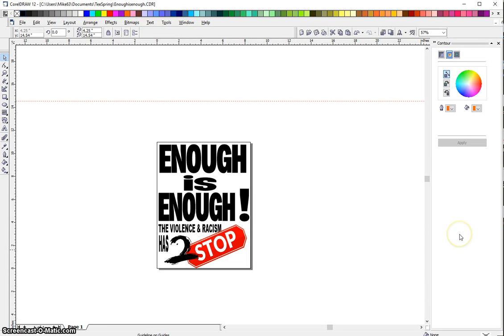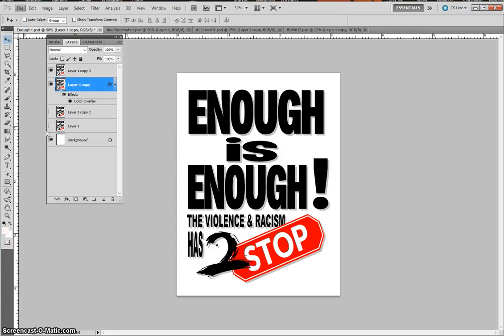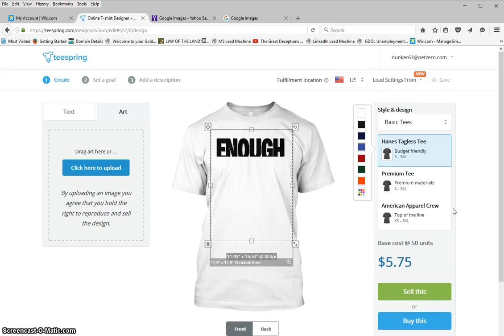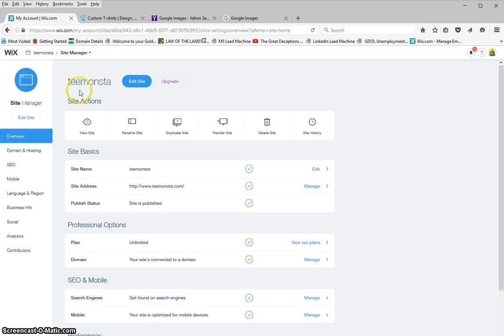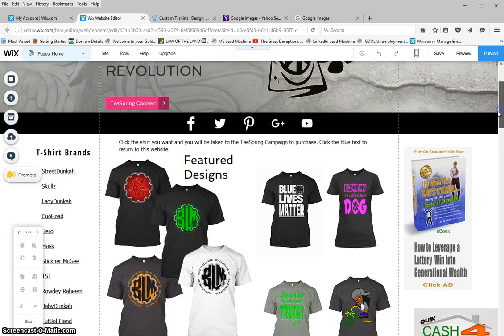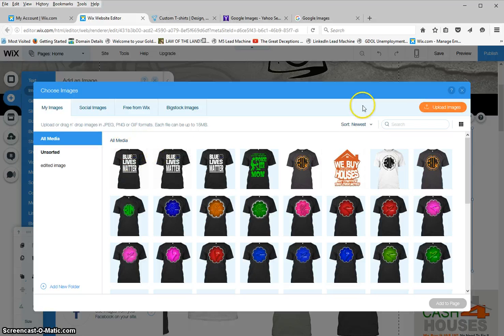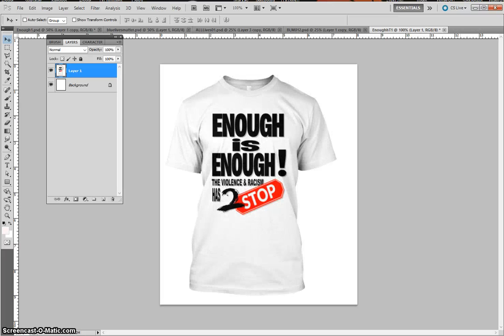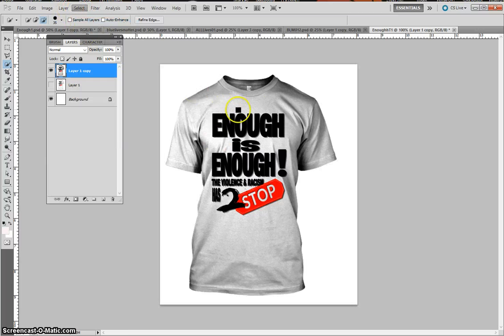How To Leverage The TeeSpring Format with A Linked WebSite –PT 1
How to Leverage The Teespring Format with A Linked Website - PT1- In this video I provide a step-by-step explanation of  how I link all of my t-shirt designs from my teemonta  website to Teespring; using the Teespring format to make and deliver my t-shirts. I have no inventory, no shipping cost, and no overhead, which leads to increased profits when a t-shirt sells. The video shows you individual pages that are within my Wix website where the content and images are SEO maximized so that page will rank higher in the google search engine. I will show you how I create the design in Corel Draw, how to save it so that I can move it to Photoshop and create the desired effects. I will explain how to copy and paste the entire content of a Teespring sale page to the Paint Tool in your windows program. Once I copy the page into the Paint Tool I will show you how I crop the t-shirt from that page, copy it to my Photoshop application and remove white background if necessary. I will then show how I save that image to an optimized image for web devices so I can paste to my website. Once pasted to my website I will reveal how to connect that image to your Teespring campaign so that every one of your t-shirt designs is connected to Teespring. As an added bonus I will also show what I did with my website to promote all of my other businesses as clickable links. Yet another reveal is how I use my Wix account to promote many sites for a low cost and get maximum value for my buck. You will get all of this information in this “How To Leverage The Teespring Format With A Linked Website –PT1” video.

How To Leverage The Teespring Format With A Linked Website | What Is Teespring | How To create A Teespring Campaign | How To Use Teespring | How To Link To Teespring | Teespring Tips | Teespring Campaign | Teespring Best Practices